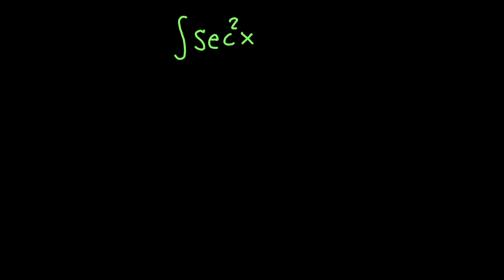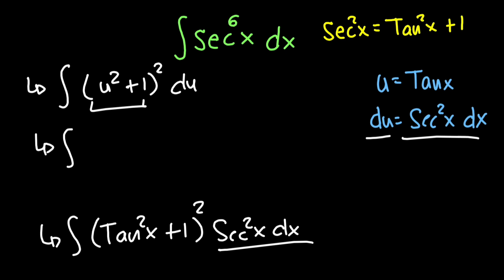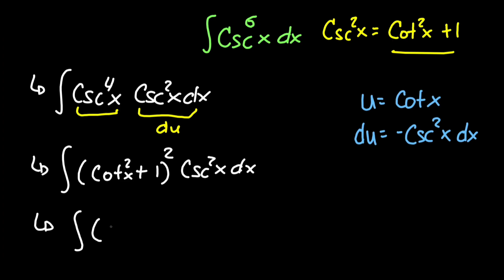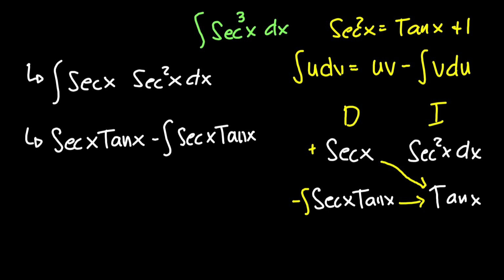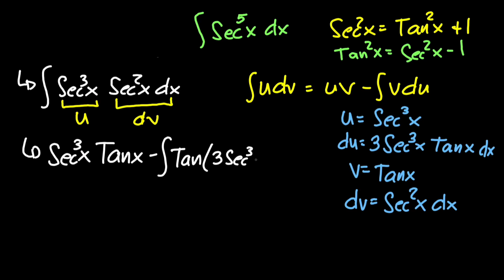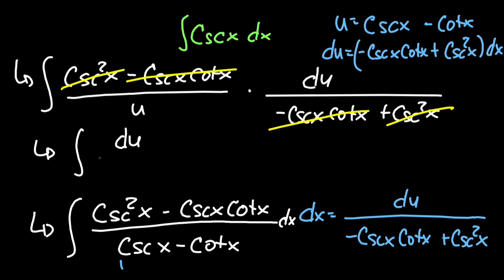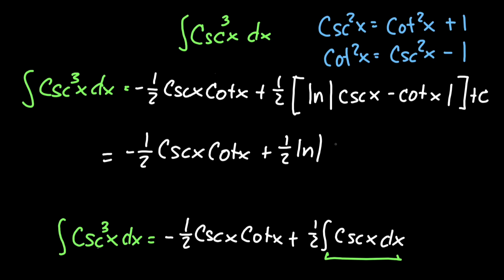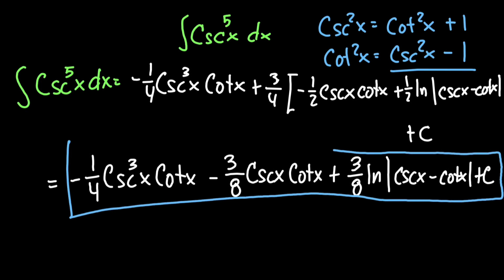Integration - Sec & Csc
Integration of csc and sec | Full Trig Integral Guide
In this video, we continue our Integration Series and solve:
👉 ∫ csc¹x dx up to ∫ csc⁷x dx
👉 ∫ sec¹x dx up to ∫ sec⁷x dx

• How to integrate csc x
• How to integrate sec x
• How to solve higher powers like csc³x, csc⁵x, sec⁴x, sec⁶x
• When to use identities
• When to separate one factor
• Clean strategies for odd vs even powers
• Step-by-step walkthrough (no skipped logic)

These types of integrals appear in:
• Calculus 1 & 2 exams
• Engineering Mathematics
• Board exams
• Trigonometric integration techniques
• Advanced substitution and identities

📌 Topics Covered: • ∫ csc x dx
• ∫ csc³x dx
• ∫ csc⁵x dx
• ∫ csc⁷x dx
• ∫ sec x dx
• ∫ sec²x dx
• ∫ sec³x dx
• ∫ sec⁴x dx
• ∫ sec⁵x dx
• ∫ sec⁶x dx
• ∫ sec⁷x dx